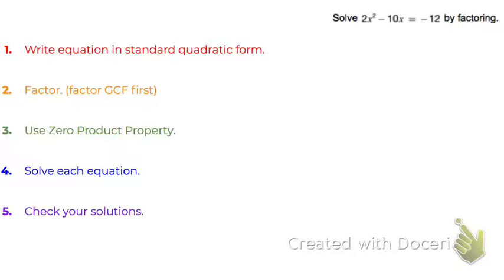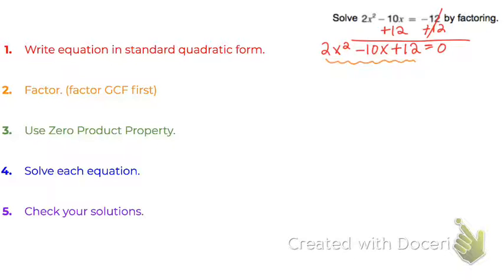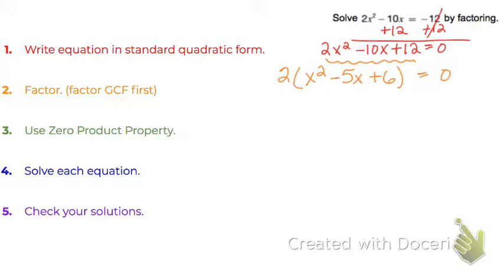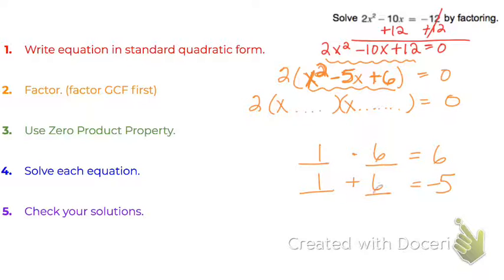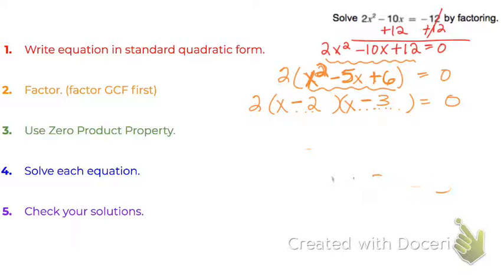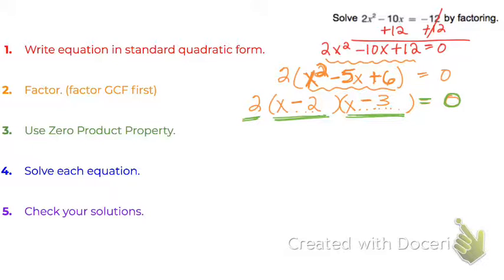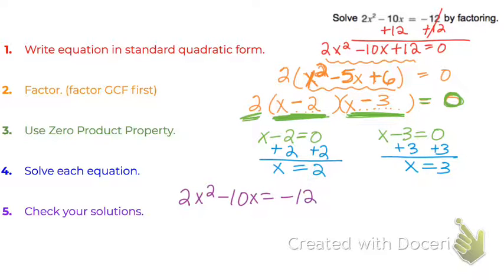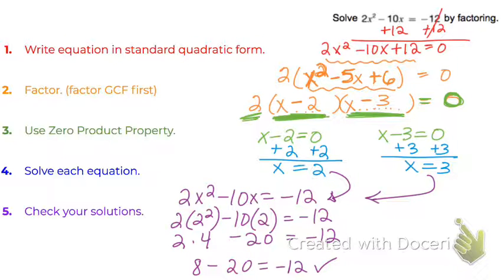Solve quadratic by factoring #1